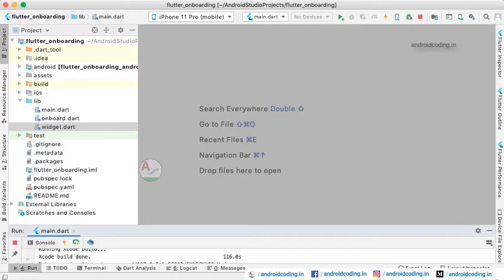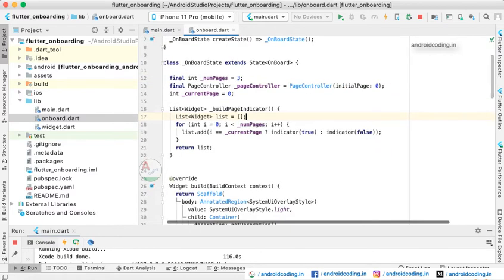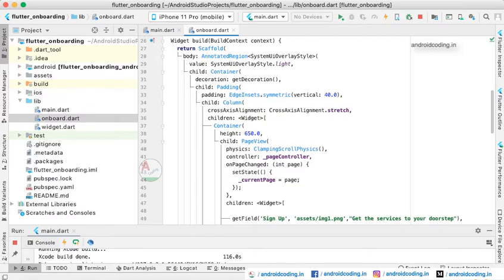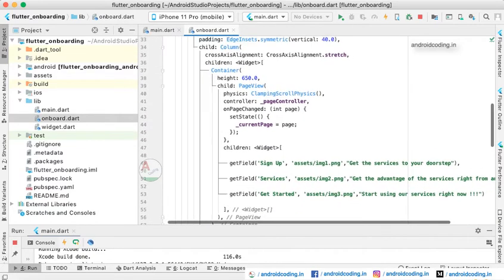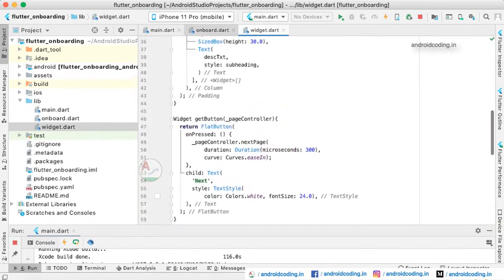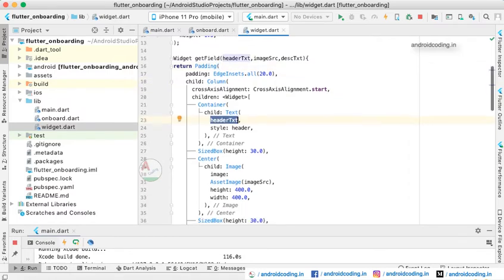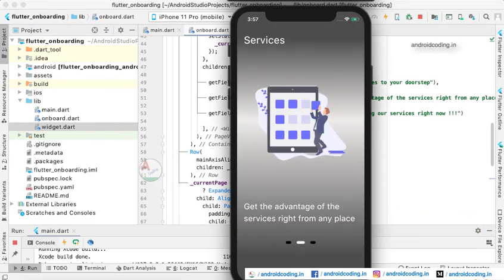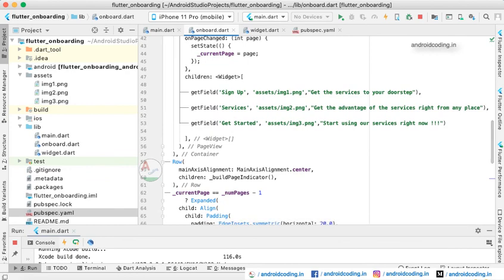Flutter onboarding screen tutorial | Source in description. | flutter coding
This tutorial will let you know the implementation of the on boarding screens for the android & iOS app's through flutter.

Generally when you install the apps for the first time you will be shown the usage of the app services, features like whatsapp and several other apps show them.

So that user can understand it more clearly with the help of images.